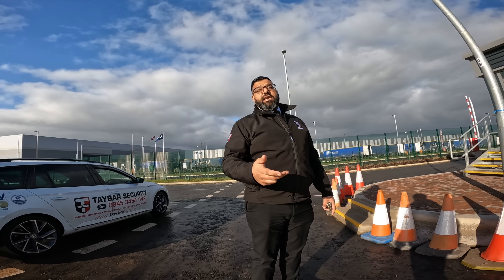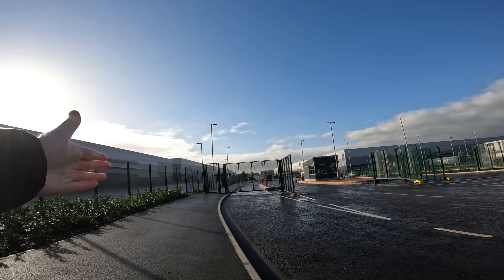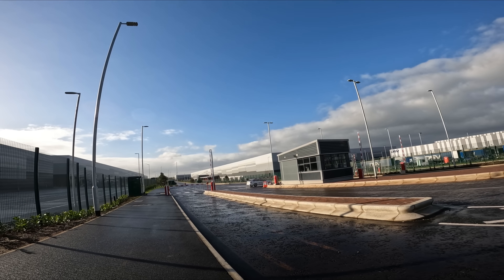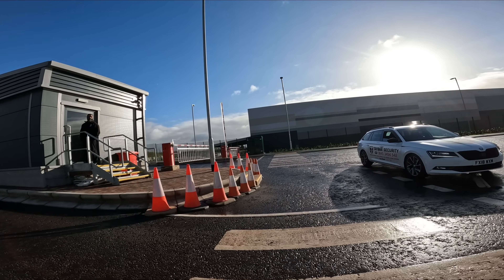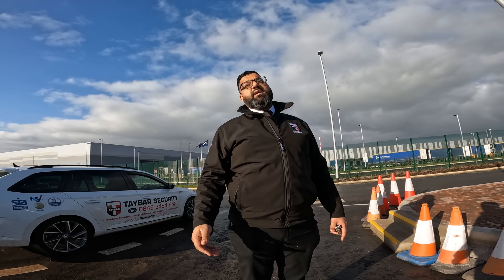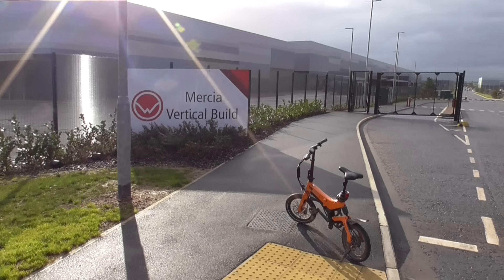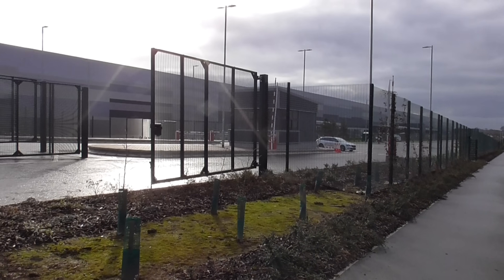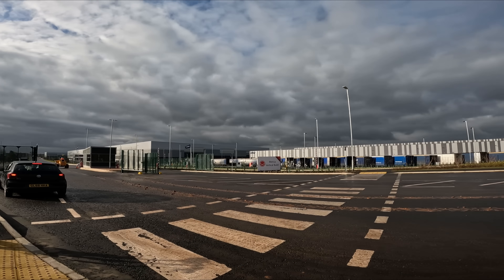We're Security Here And We Are Put Here For That Reason So Nobody Comes Onto Site 😃🎥🛸✔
Today we take a look around Mercia Park, B5483, Swadlincote DE12 8AA.

We work out what paths we can use by speaking to security and have a good cycle around.

We comment on the unusual layout with the Goods Inwards areas to all units on the estate being secured by the 1 Gatehouse (on both ends of the road)

We speak to Winvic Construction before taking the drone up and get a very professional response.